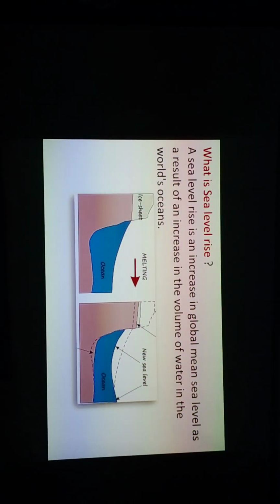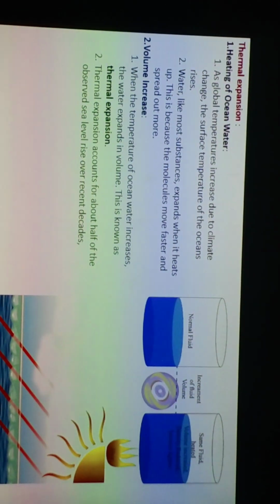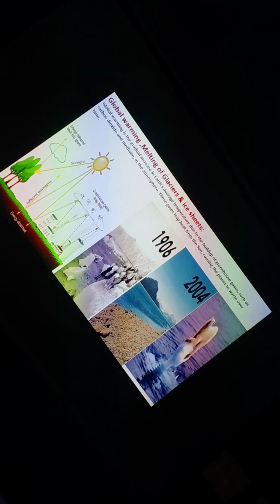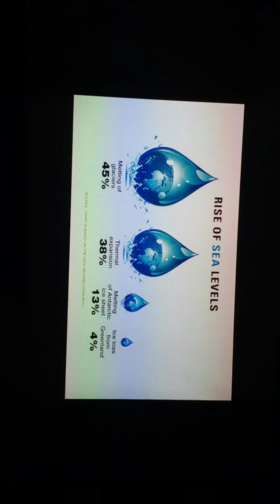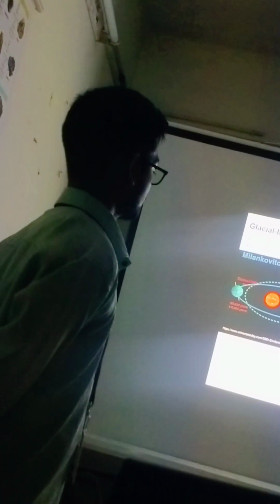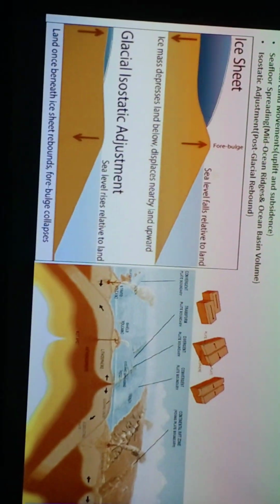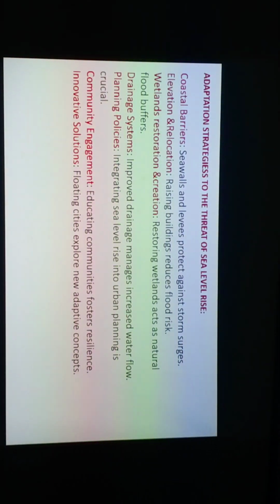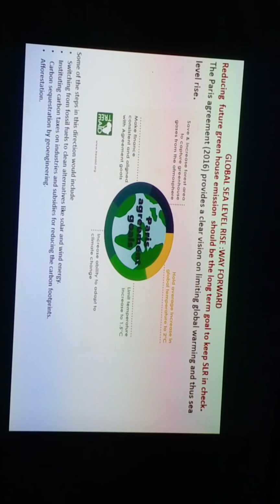Global sea level rise